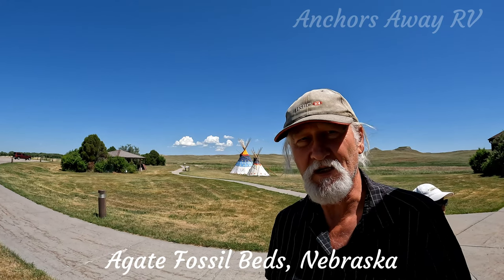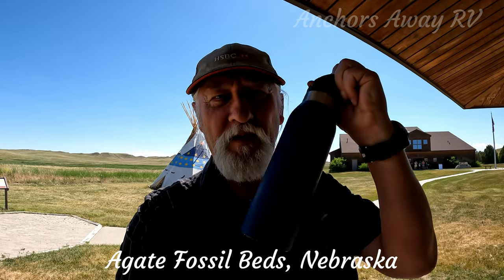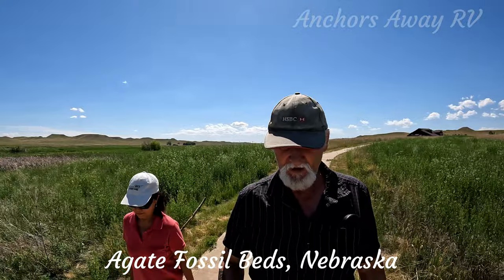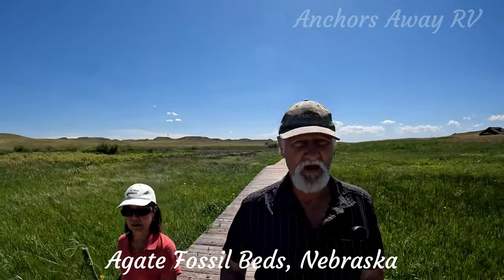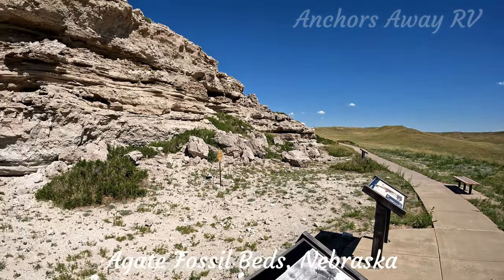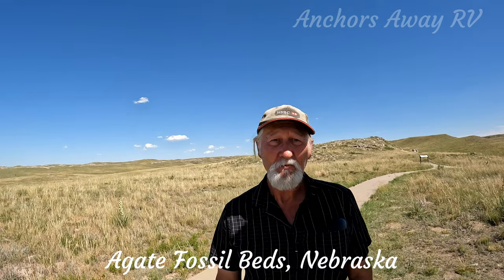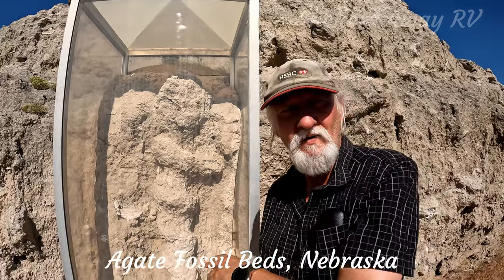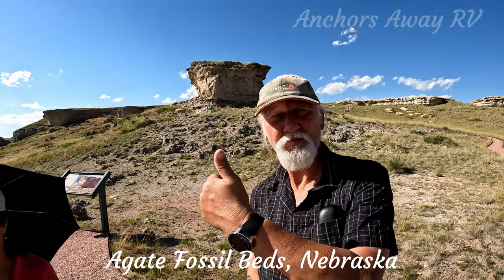Fossil Beds: 19 MILLION YEARS A Timeless Exploration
Join us along the Daemonelix Trail at Agate Fossil Beds National Monument. Explore the rich history and fascinating artifacts of this iconic location!

Experience this 1.0-mile loop trail near Harrison, Nebraska. Generally considered an easy route, it takes an average of 26 min to complete. This trail is great for birding, hiking, and walking, and it's unlikely you'll encounter many other people while exploring. The best times to visit this trail are May through November. Dogs are welcome, but must be on a leash.